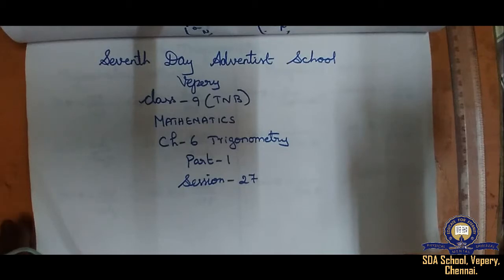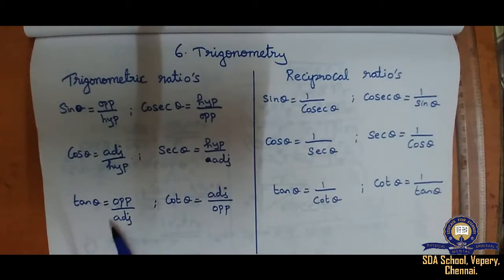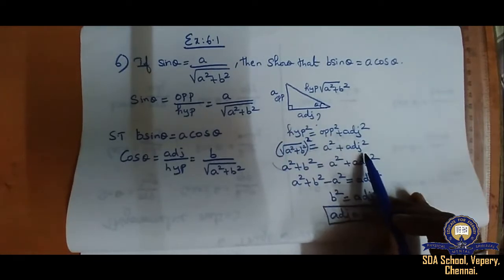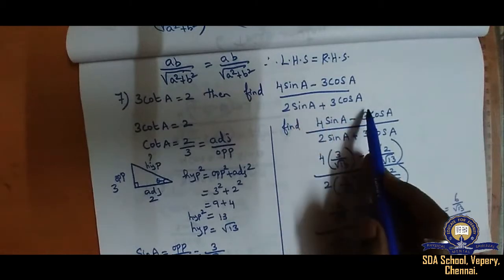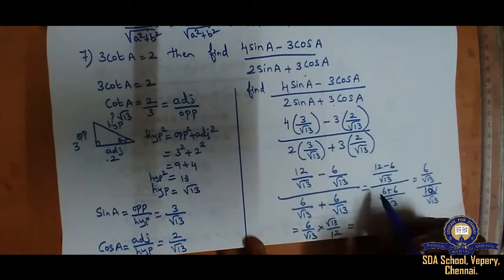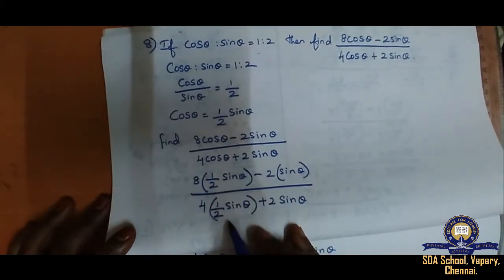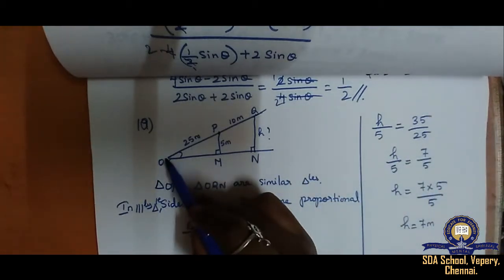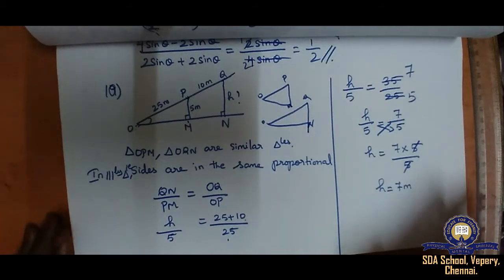Class 9/TNB/Maths/Ch 6-Part 1/Session 27